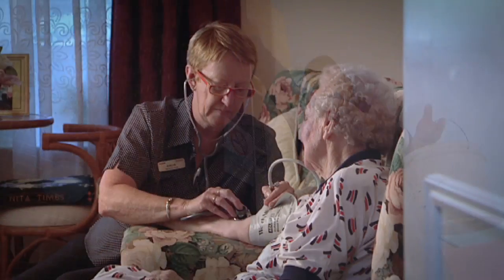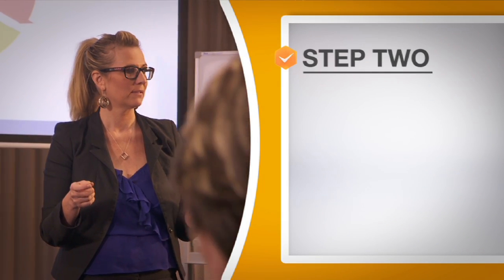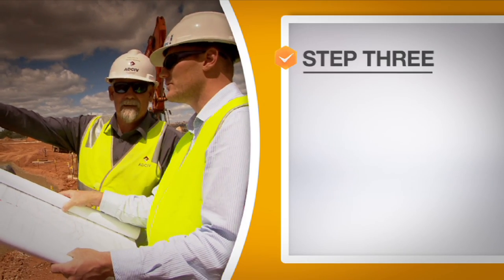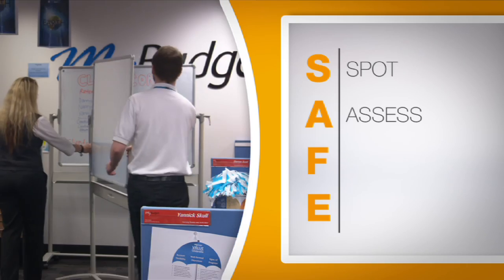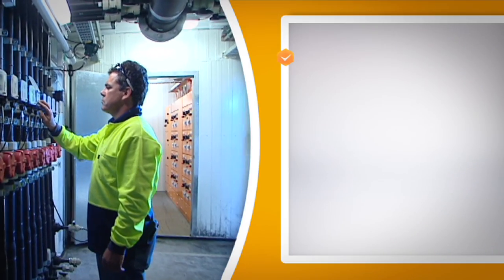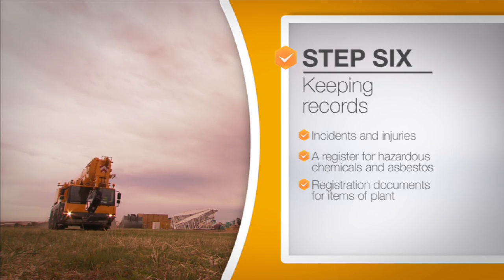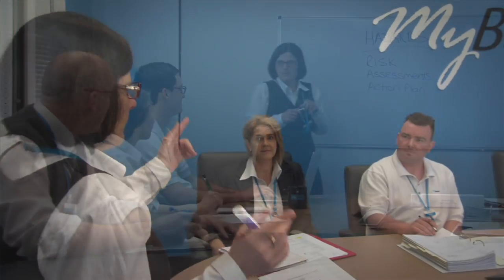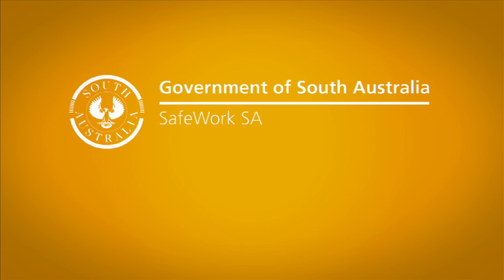Seven steps for small business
This SafeWork South Australia video showcases the values and benefits of developing a positive work health and safety culture and how easily it can be achieved by small business in seven steps.